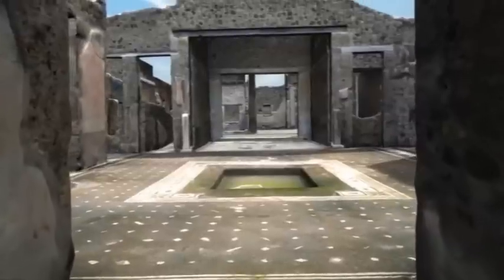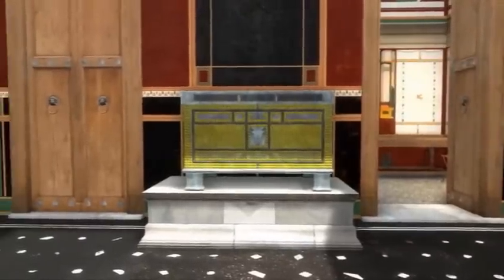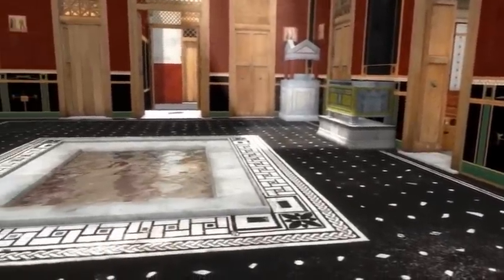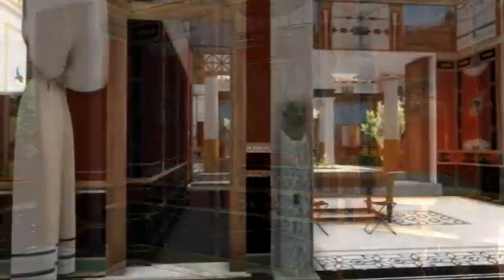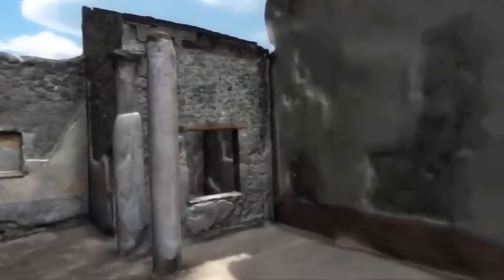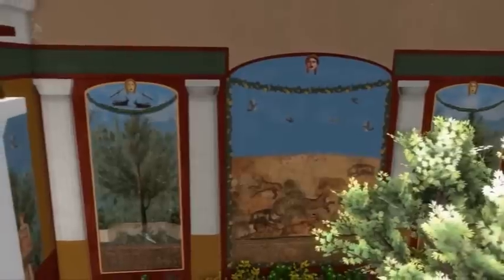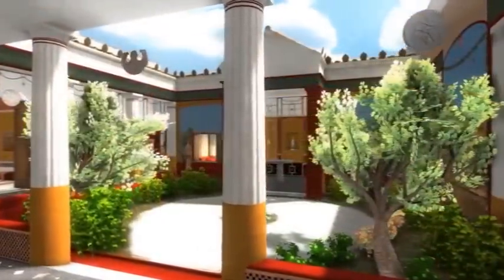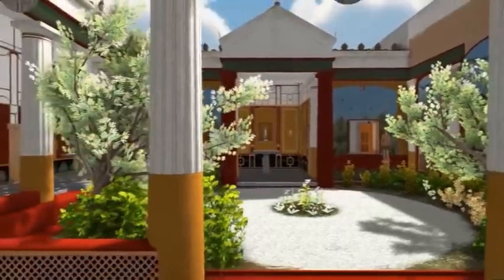Explore a 3D reconstruction of Pompeii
This is the house of Caecilius Iucundus – a wealthy banker – who died in Pompeii following the catastrophic eruption of Mount Vesusivus more than 2,000 years ago.

Video: Lund University / Swedish Pompeii Project